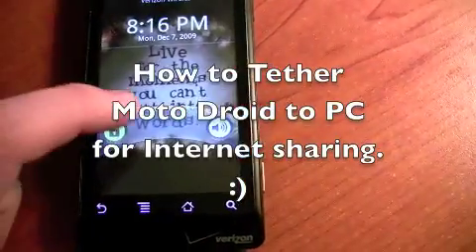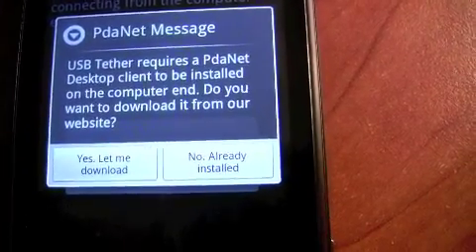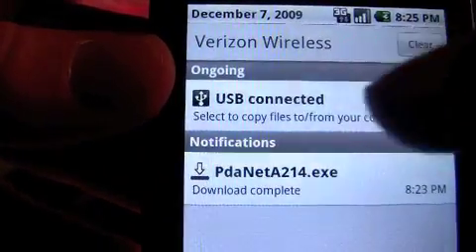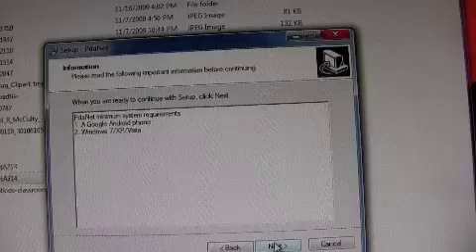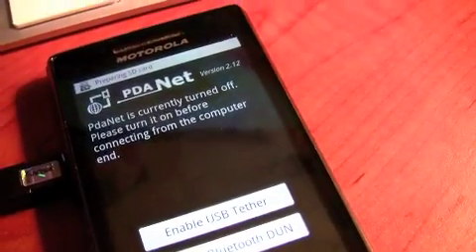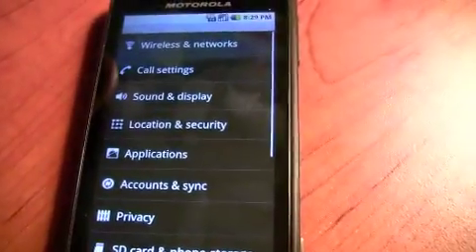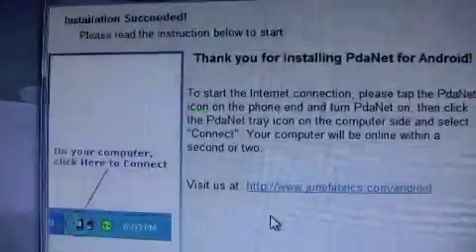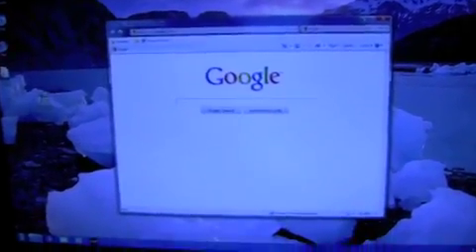Droid 101 - Tethering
Update: I forgot, you need "Download Crutch" installed on your phone for you to download the exe.
How to tether a Motorola Droid from Verizon Wireless to a PC for free using your phones current data plan!
No verizon will not charge you extra for this, but they could give you a warning if you're using tons of bandwith!
This can work on other devices but you must have Android 2.0 for it to work!